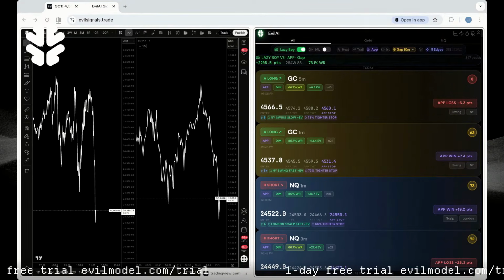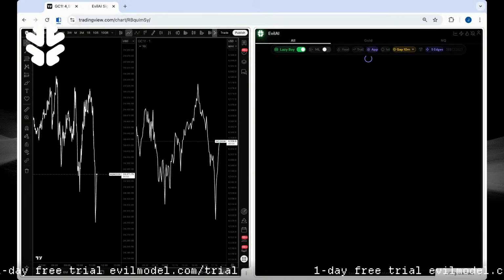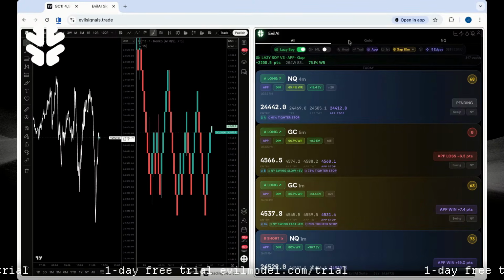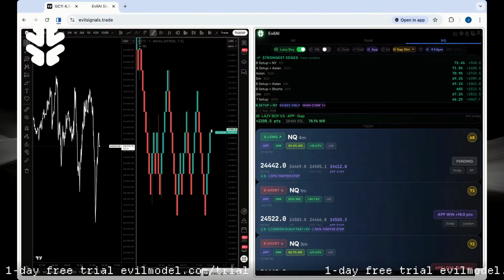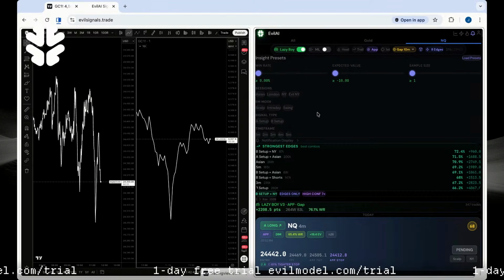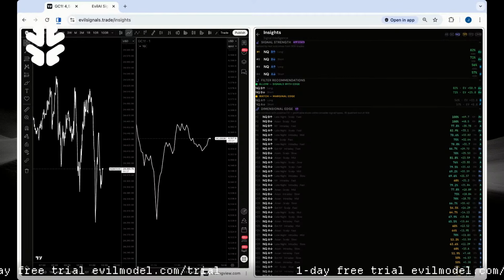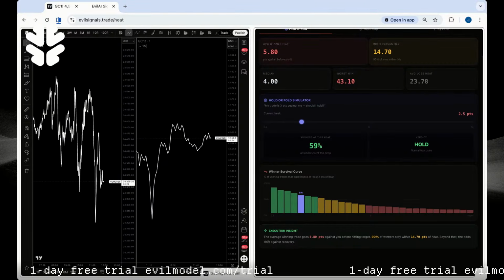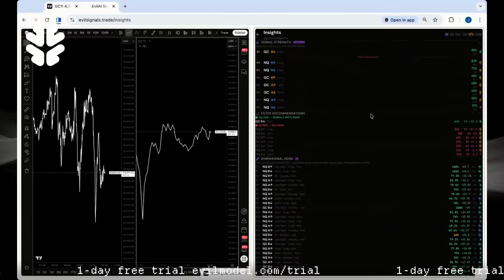evilsignals.trade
evilsignals.trade walkthrough